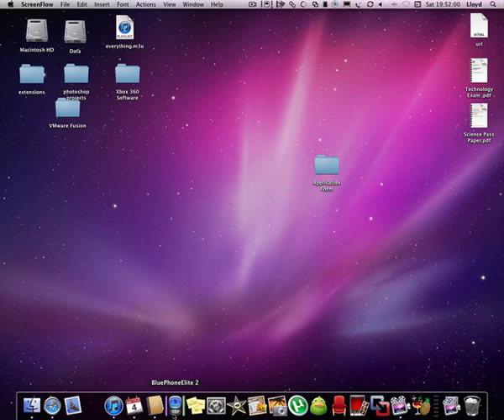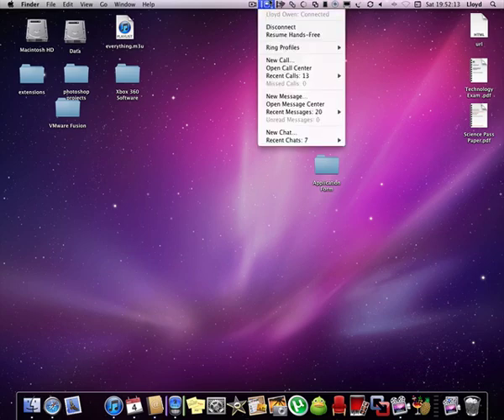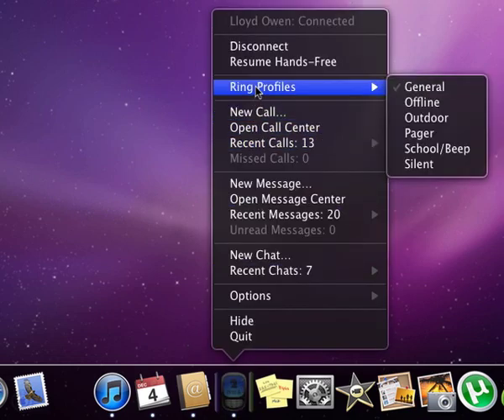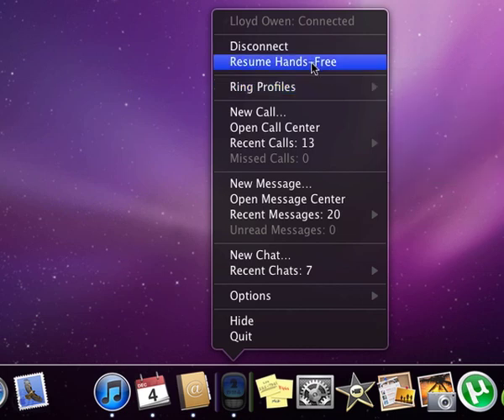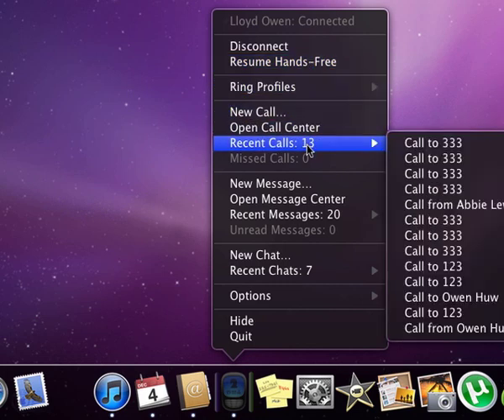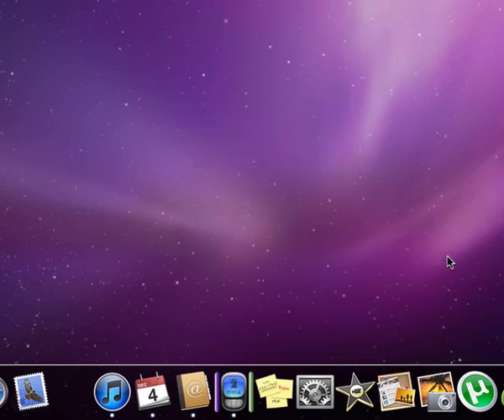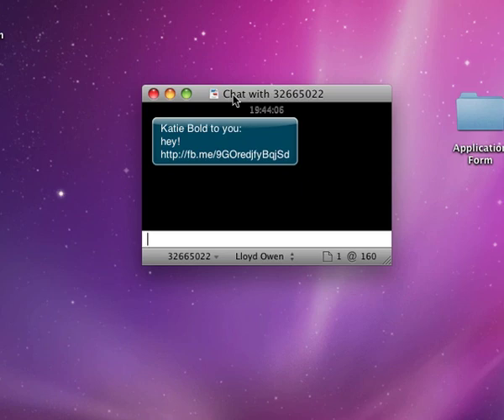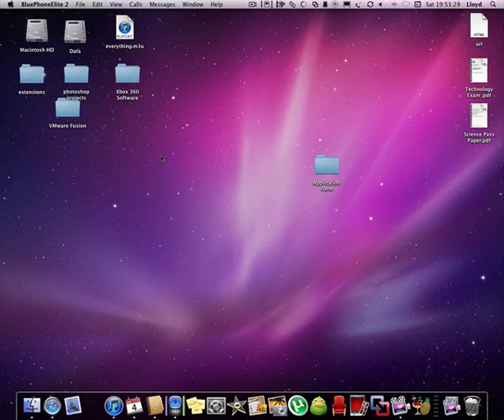Taking Calls & SMS via BlueTooth (Mac)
Just a description and short demo of the BluePhoneElite Software, unfortunately is not being sold anymore but you can get it if you search for it.